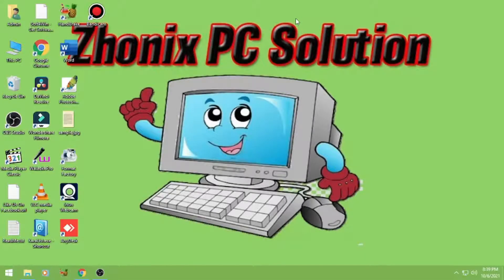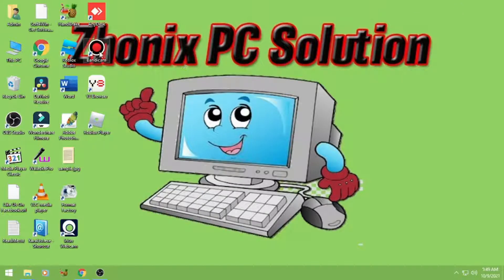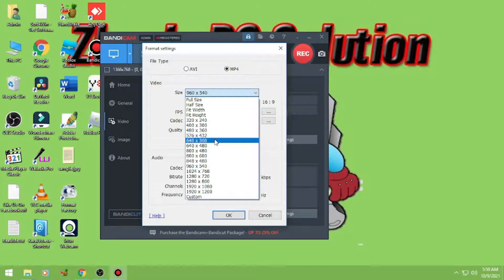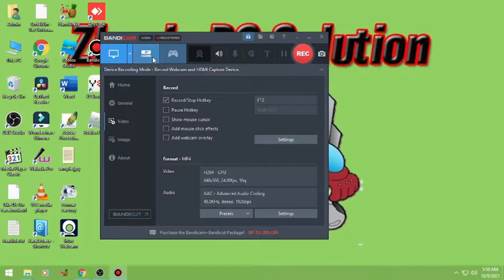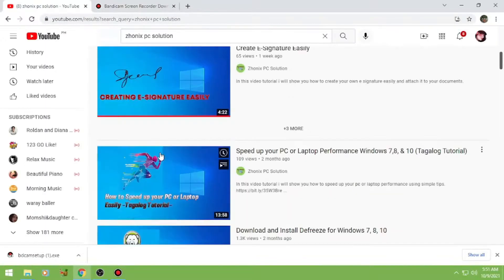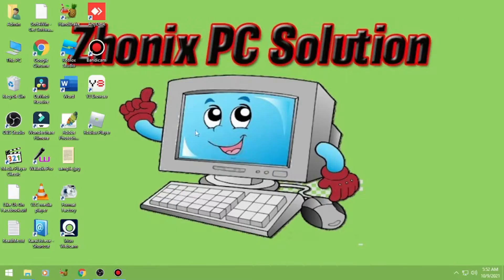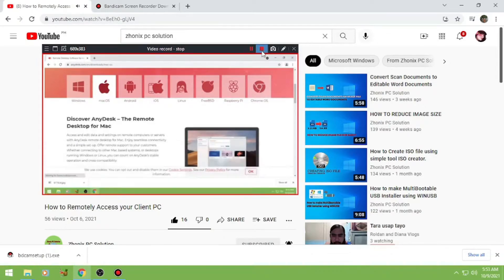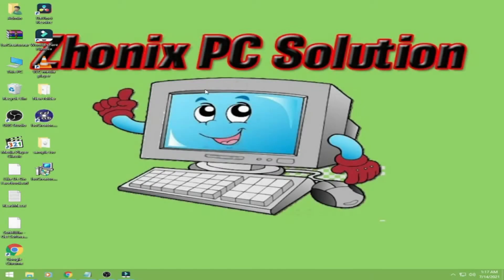Screen Record your PC or Laptop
In this video tutorial I will show you how to setup and record your Pc or Laptop screen using Bandicam screen recorder.